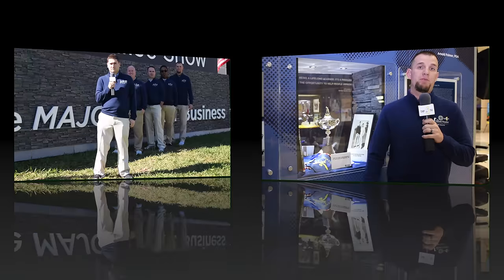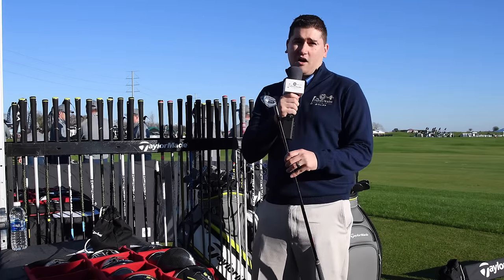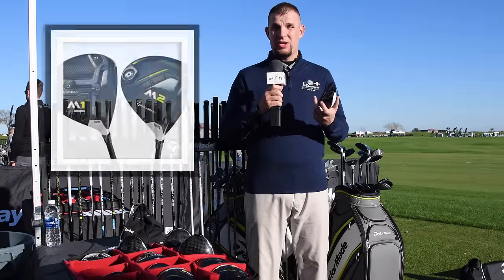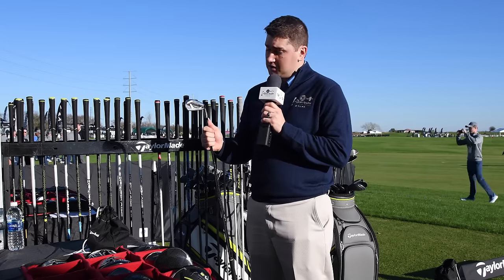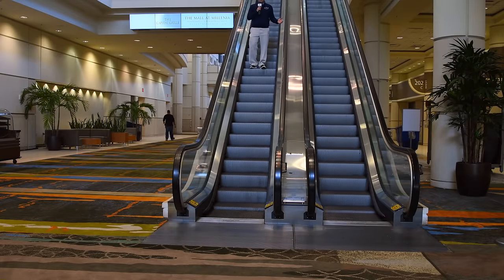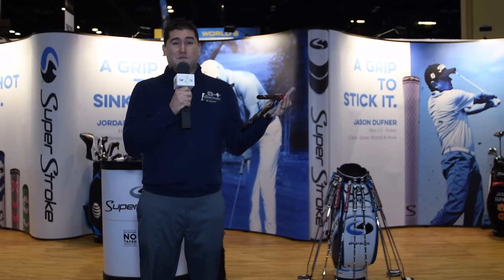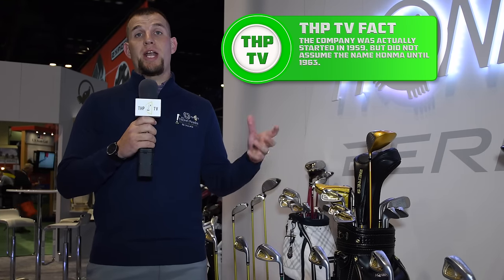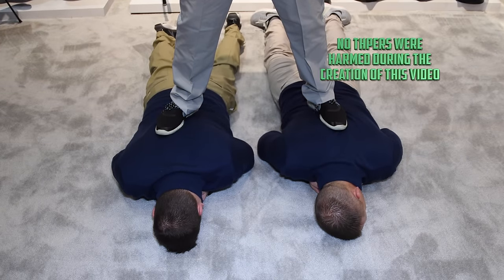Episode 1: 2017 PGA Merchandise Show with THP Golf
The 2017 PGA Merchandise Show has concluded and THP TV will be taking you on a journey through coverage like no other.  From demo day to booth to booth, the staff covered the equipment in a way that is both incredibly unique and informative.

Join us for the information and stay for the laughs at the most unique look at the PGA Show to date. Episode 2 will be coming up soon.

Shot entirely in 4K, THP recommends viewing in full screen at the maximum setting available.